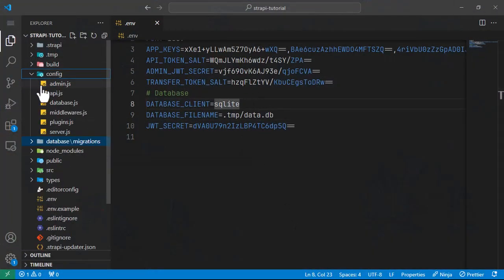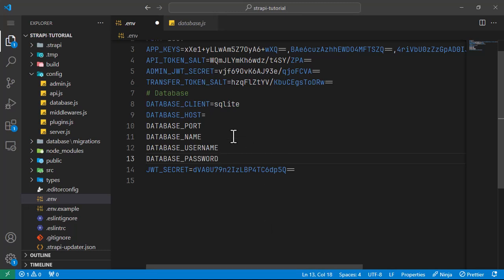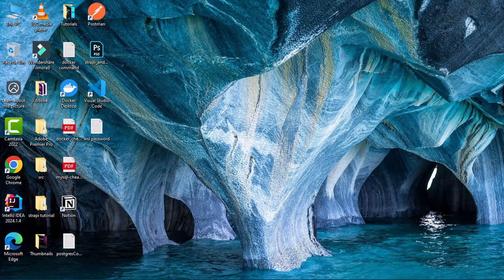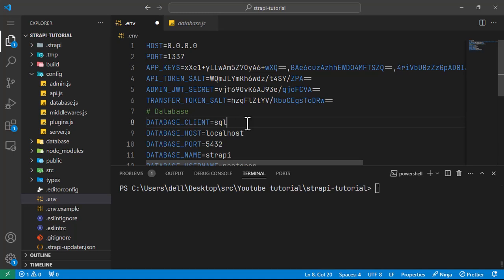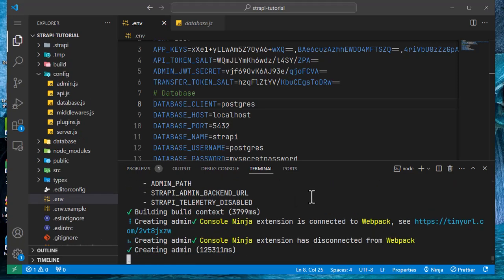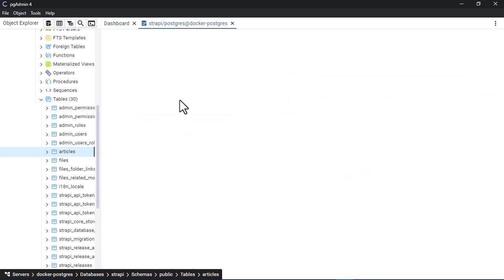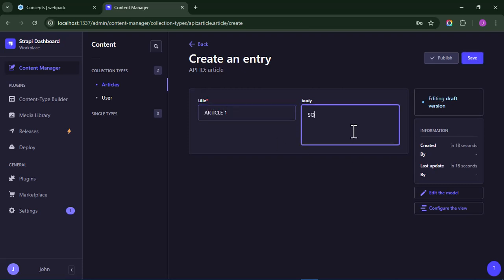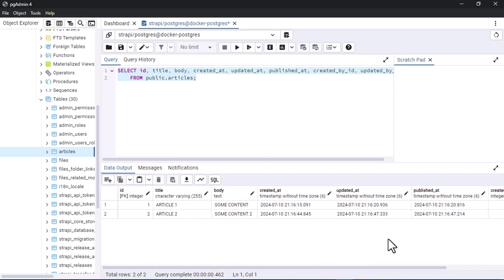How to Switch Strapi's Default Database from SQLite to PostgreSQL | Step-by-Step Guide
In this tutorial, I walk you through the process of changing Strapi's default database from SQLite to PostgreSQL. Whether you're looking to scale your project or leverage PostgreSQL's powerful features, this step-by-step guide will help you make the switch seamlessly. I'll cover everything from setting up PostgreSQL to configuring Strapi to work with your new database. By the end of this video, you'll be ready to use PostgreSQL with your Strapi projects like a pro!